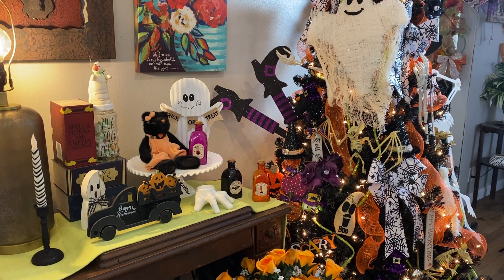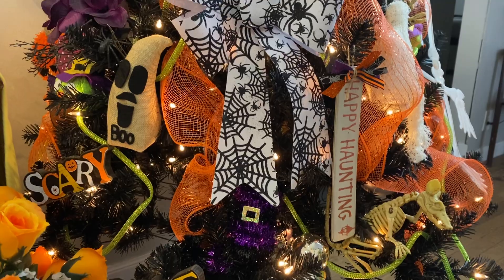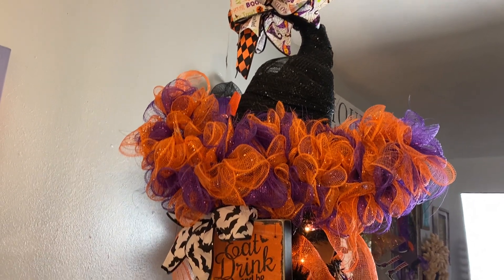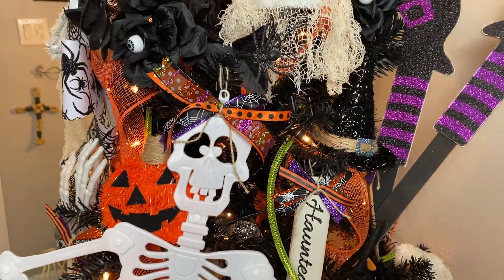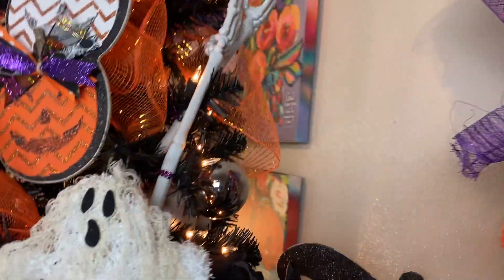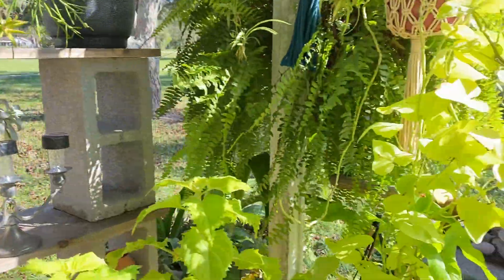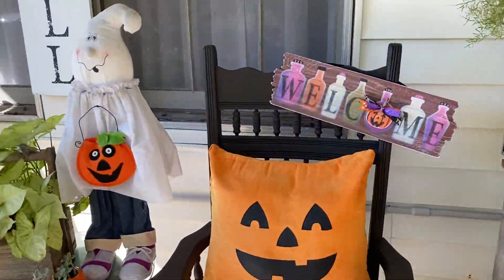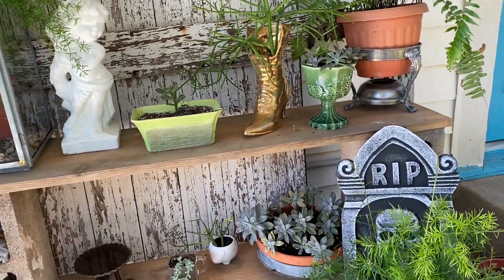Halloween Home Tour | October 31, 2020